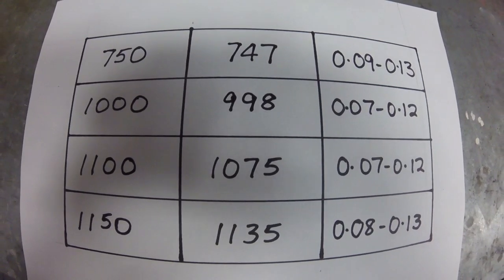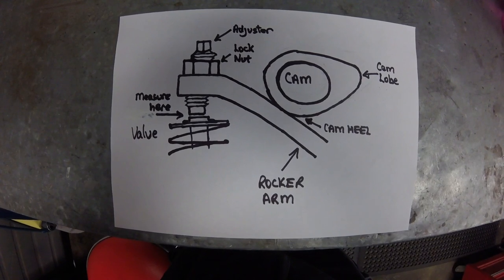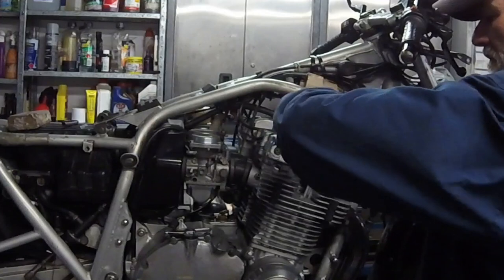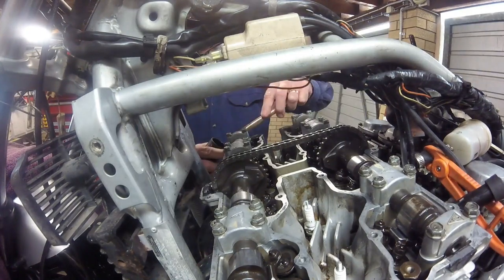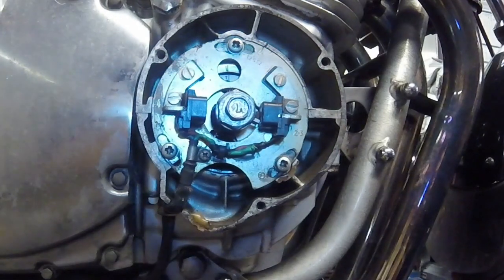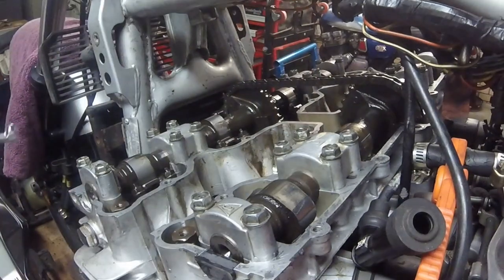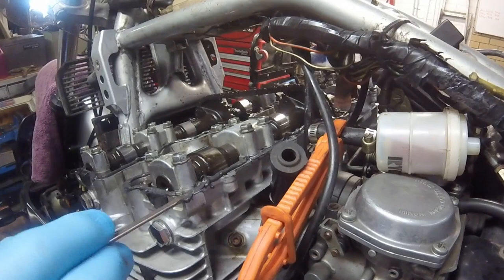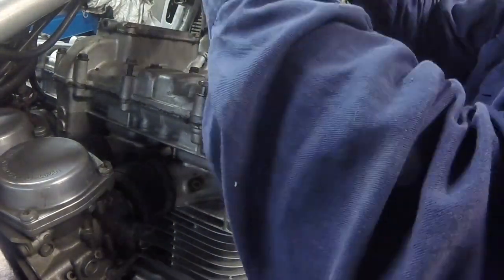Setting Valve clearances on the Suzuki GSX 750 to 1150 engines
This video is on how to adjust the valve clearances in the Suzuki air cooled 16 valve 4 cylinder motors, that were found in a series of GSX or GS motorcycles produced in the first half of the 1980’s. Valve clearances were set in all these motors by screw adjustment. There engines range in size from 750 to 1150 cc. The clearances are the same for inlet and exhaust valves, but they differ slightly between engine sizes. The values for the various engines are as follows:
750 (actual capacity 747 cc) 0.09 to 0.13 mm
1000 and 1100 (actual capacities 998 and 1075 cc respectively) 0.07 to 0.12 mm
1150 (actual capacity 1135 cc) 0.08 to 0.13 mm